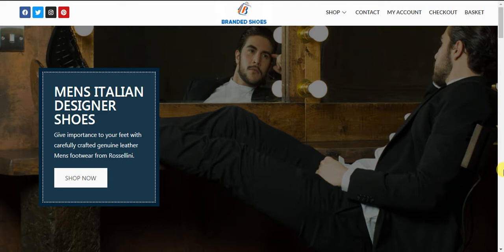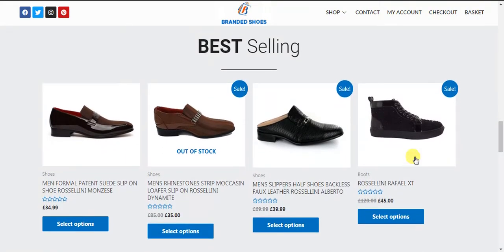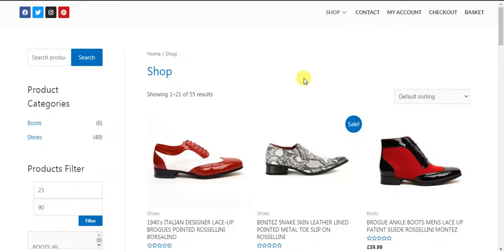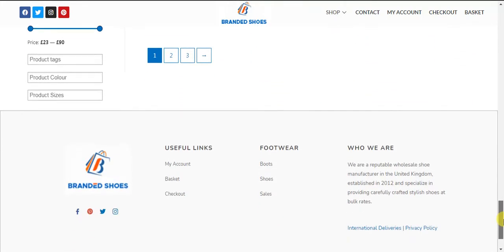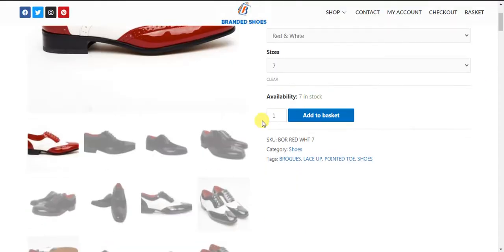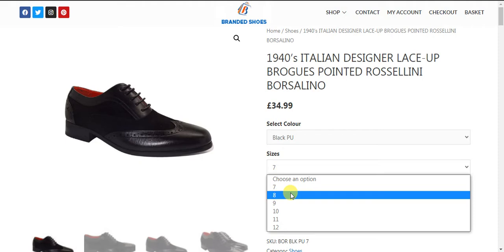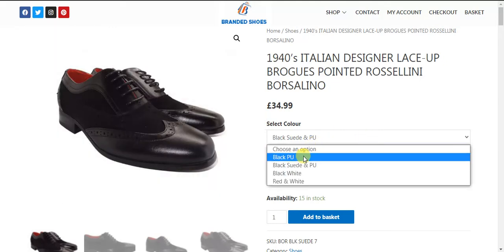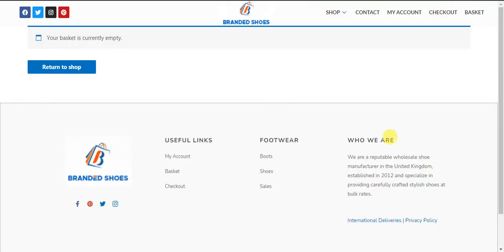E commerce website project for U.K based Men's Footwear Manufacturer by Wordpress Monster